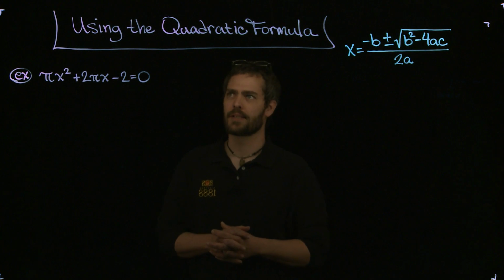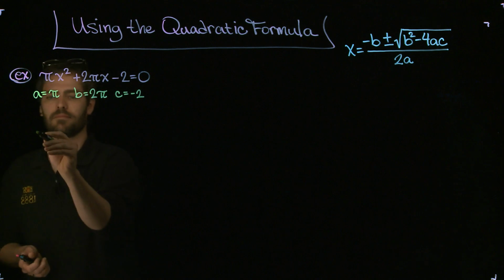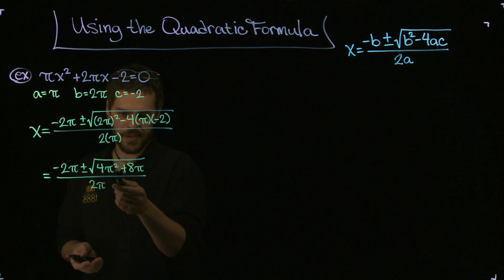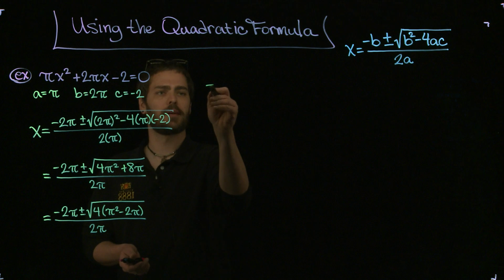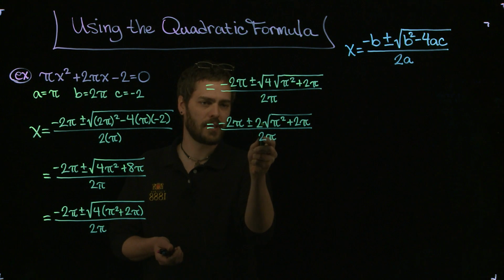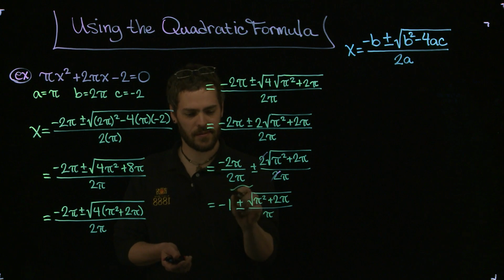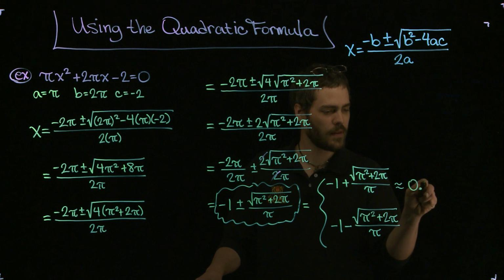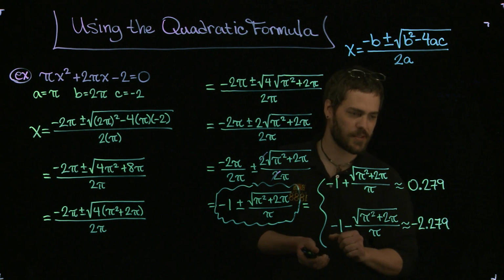Quadratic Formula - Intermediate Example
David Valdés shows another example of solving a quadratic equation using the quadratic formula.